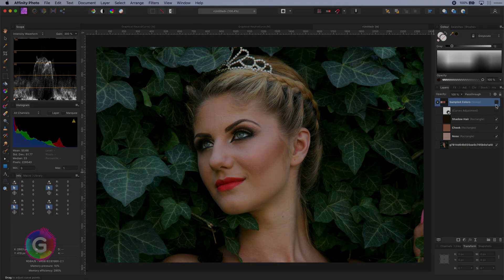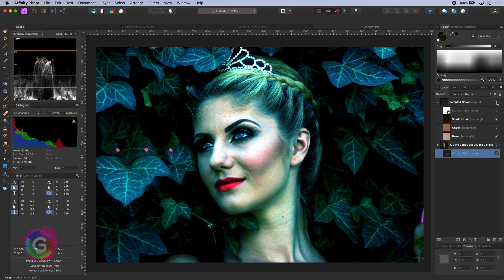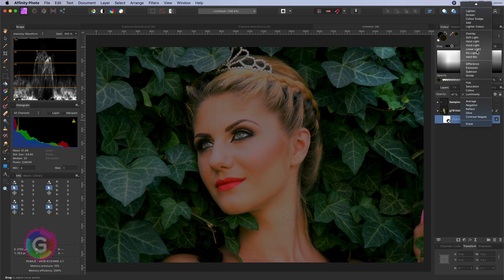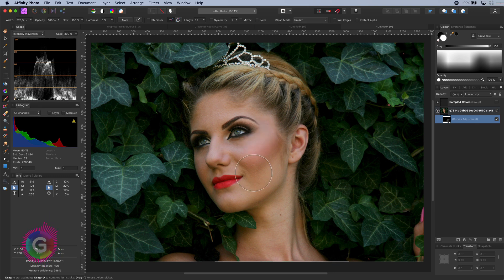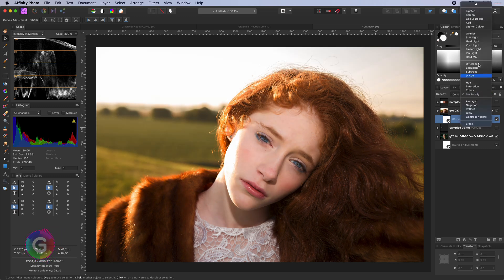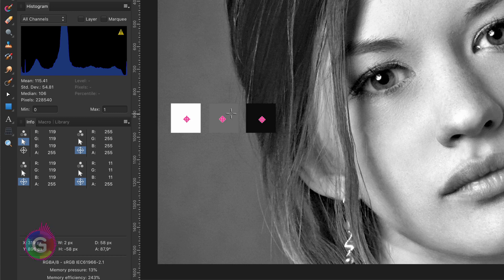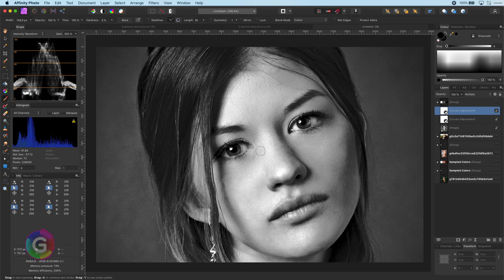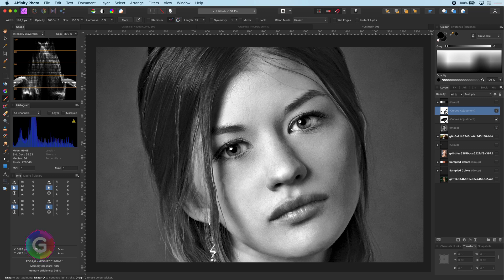Create STUNNING portraits using a white/grey/black point curves adjustment (in Affinity Photo)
In the second video of this series, i will share with you a nice tip how you can use the curve adjustment for a white/grey/black point correction in Portrait photos for an amazing results. I will also touch how you can use it with black and white photos.

If you haven't watched part 1 yet, please check that out as this explains how the curves adjustment is setup.

PS. In the Black and White curves adjustment, I forgot to mention that we have to use the intensity parameter.